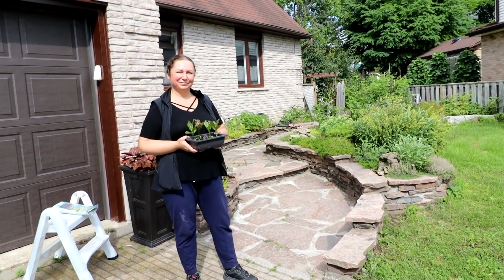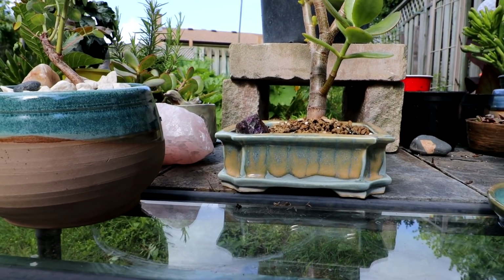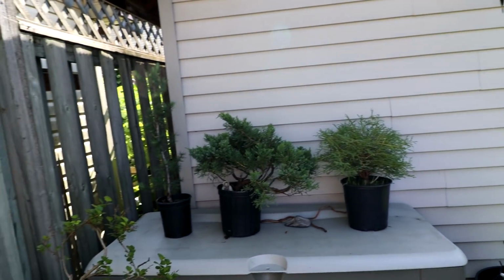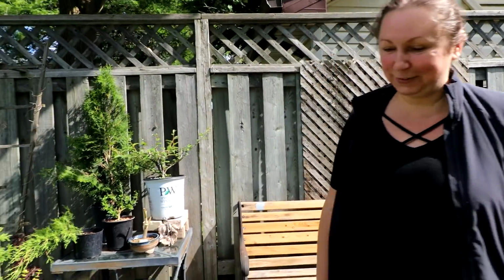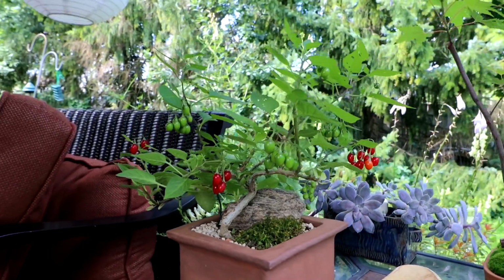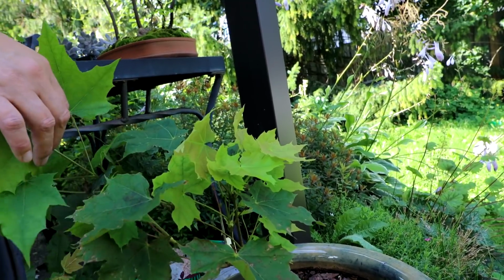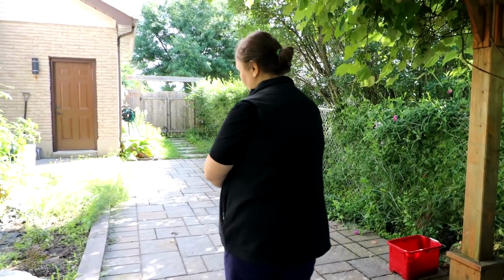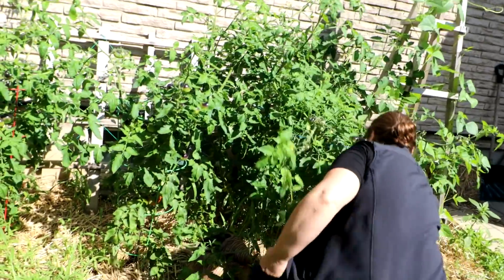Making a Bonsai Pot at Izabela's, Part 1, The Bonsai Zone, July 2021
I'm meeting Izabela for the first time and we start the day with a backyard bonsai tour!
In part two, under the guidance of Isabela I make my second clay bonsai pot ever, so much fun!